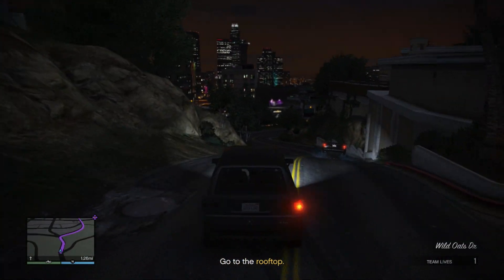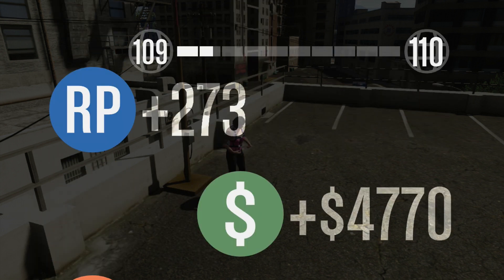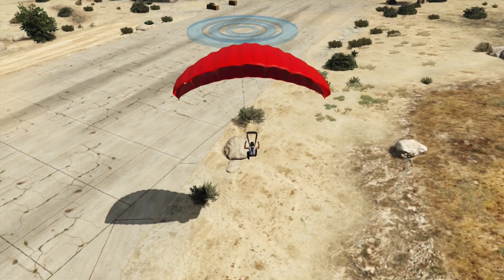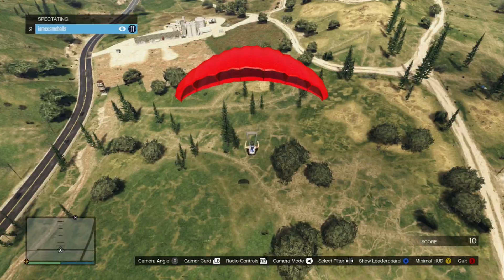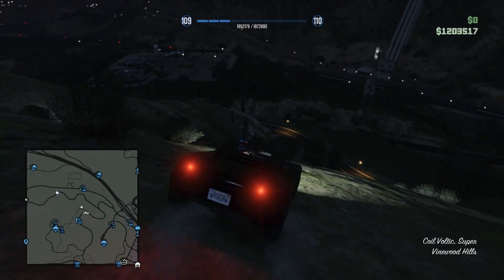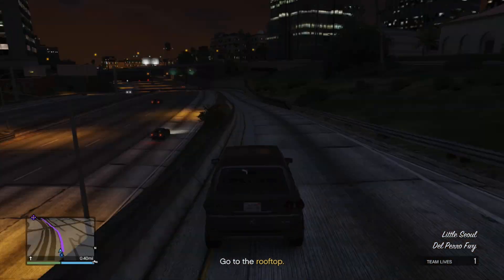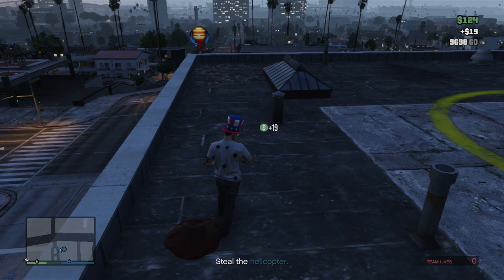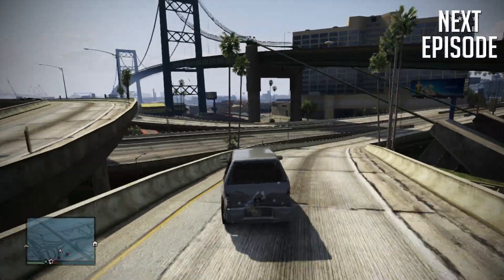GTA 5 Online - Episode 197 - Addiction! (Feat. Nicole)